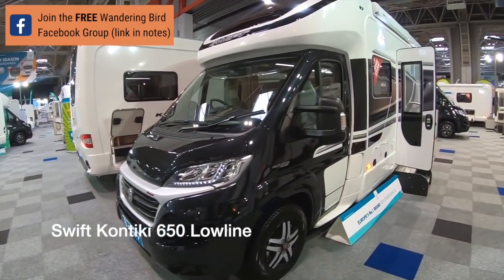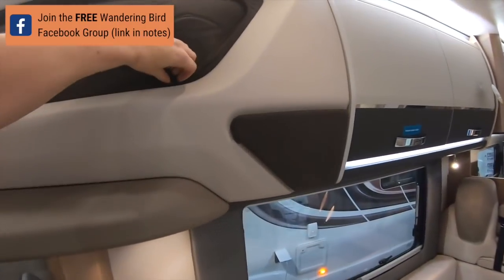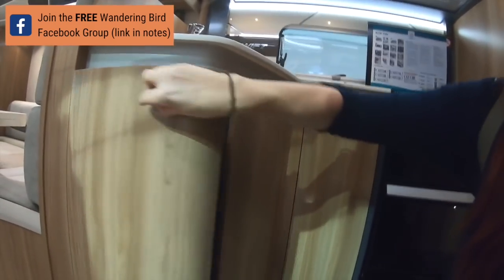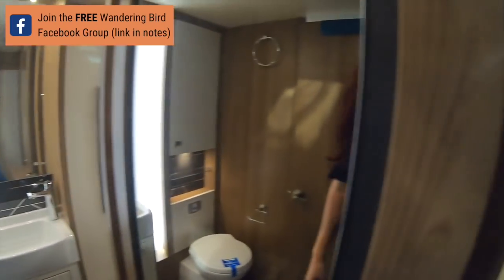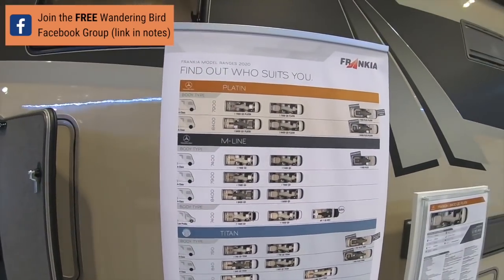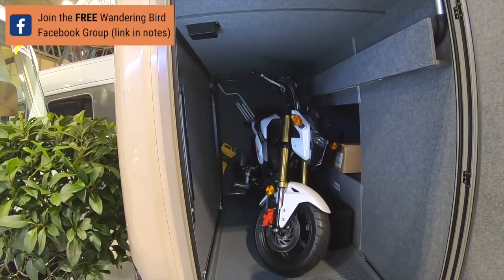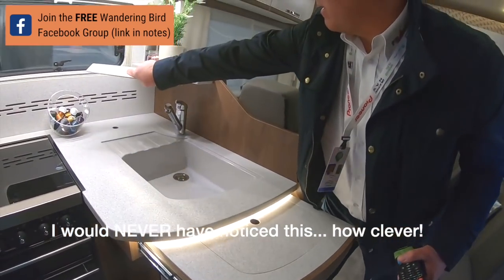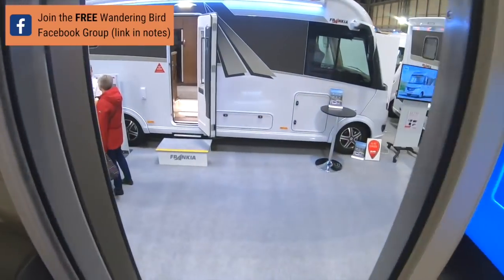Expensive Motorhomes - would YOU buy one of these if you could? UK Motorhome tour & review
Expensive motorhomes- if you could, would you? Today, we tour around 2 of the most expensive motorhomes at the UK NEC Camping caravan & motorhome show 2020. If you had enough money, would you buy one of these?

Join the Wandering Bird Facebook group here (don't forget to answer the questions to be accepted!!)

Motorhome tour & review of:
Swift Kontiki 650 Lowline
Frankia 8400 QD Platin

Come and have a tour around these big (and expensive! motorhomes with me at the NEC Camping Caravan & Motorhome show 2020- and decide whether or not you would buy them!

In 2018, I quit work to travel Europe in a motorhome with my husband and our cocker spaniel puppy, Mac. Follow our adventures on Youtube and also on our website, Wandering Bird, where we share tips, advice and FREE checklists for anyone wanting to tour the UK or Europe by motorhome or campervan.

Yep, you can get FREE stuff on the website- head and take a look.

Kat x

Theme tune song: Go Around the World- Happy Republic